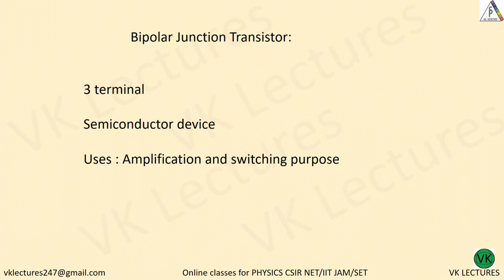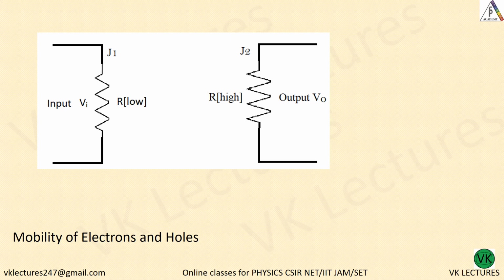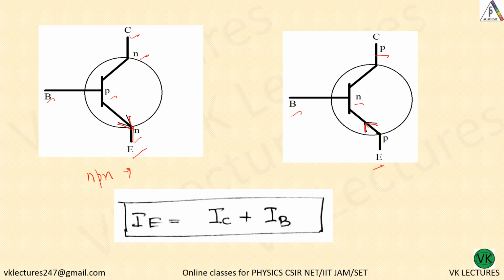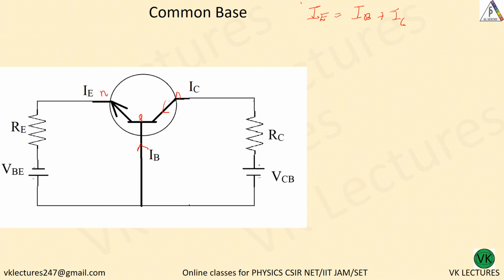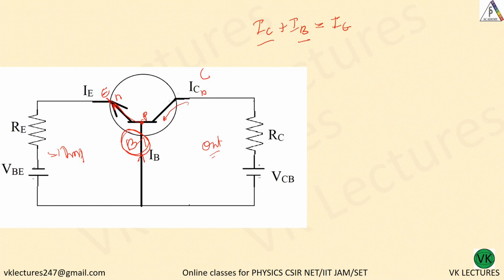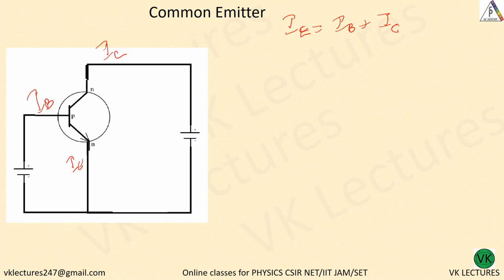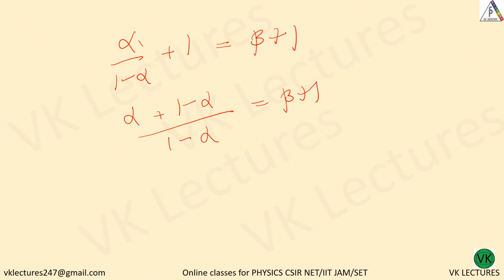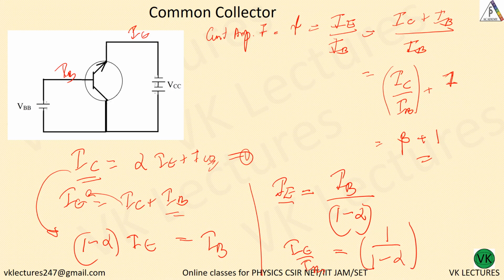Electronics_ Bipolar Junction Transistor _ Introduction 01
SP Academy: 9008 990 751
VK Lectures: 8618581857